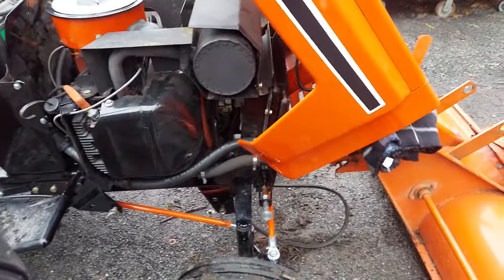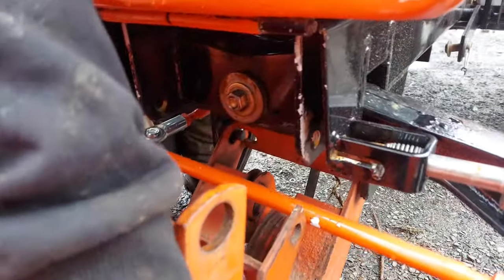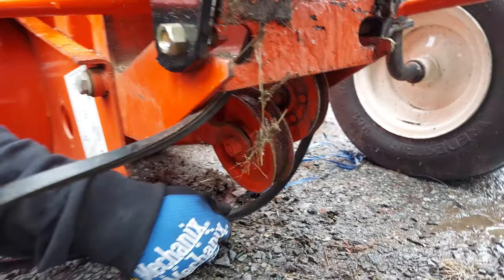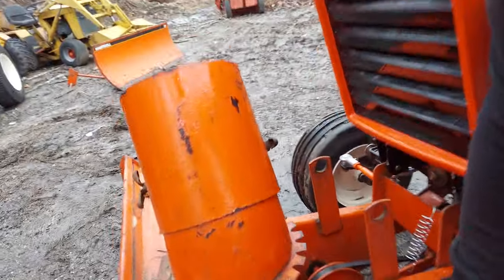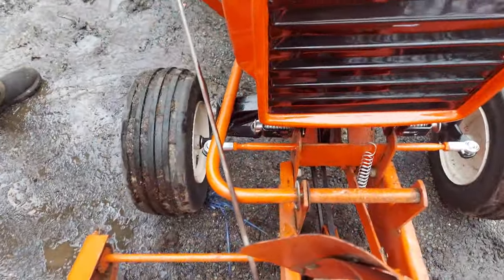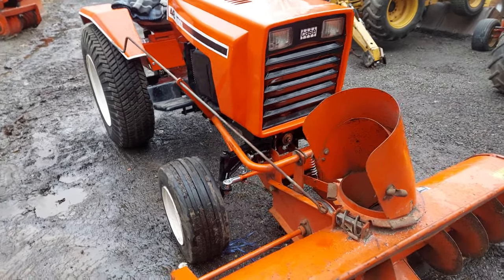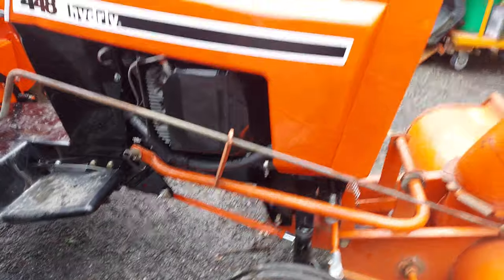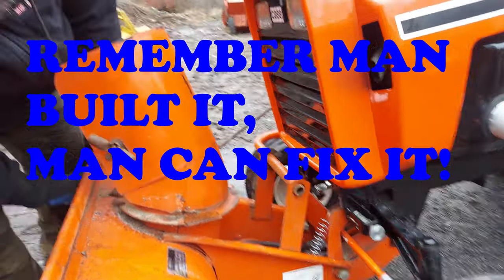How To Install SNOW BLOWERS FOR CASE INGERSOLL GARDEN TRACTORS Simple & Fast Hook Up System.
Here we show you how we install Case Ingersoll Snow Castors, Snow Blowers, Snow Throwers On Case Ingersoll Garden Tractors. They hook up very easy and fast as all their attachments do with the "Snap Fast System" and no tools are needed only a few minutes of time is needed.

We appreciate all business and support and we are very humbled when customers say they really enjoyed and appreciate our videos and is why they choose to do business with us.

EMAIL Ebay Case Ingersoll Tractors Northeast, You get the best savings by using our website for shopping caseingersolltractors.com If you would like to help and show support you can become a Patreon

If you would like to help and show support you can become a Patreon This will help us to get better video equipment, with being able to take service work time off for more videos, get items to do videos on, grow and expand what we do etc. Also, Our Patreon members will be able to contact us for issues and troubleshooting Case Ingersoll Issues as we can not continue to spend 10 to 15 hours a week answering questions and solving problems for everyone for free.